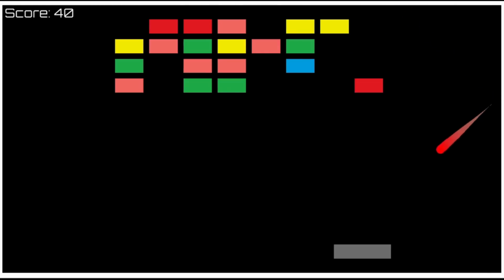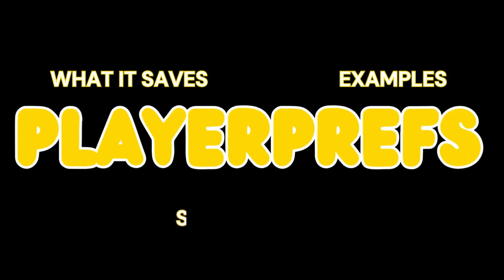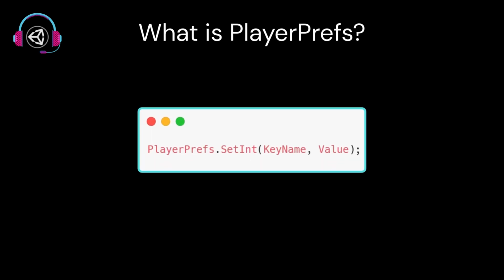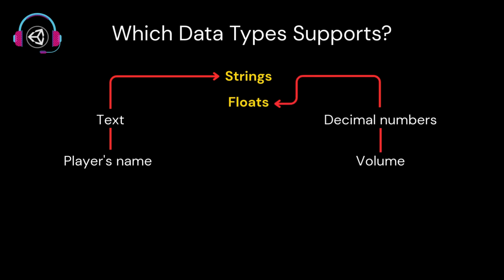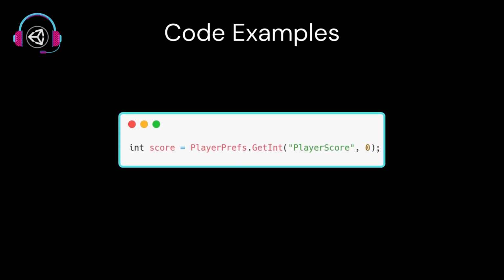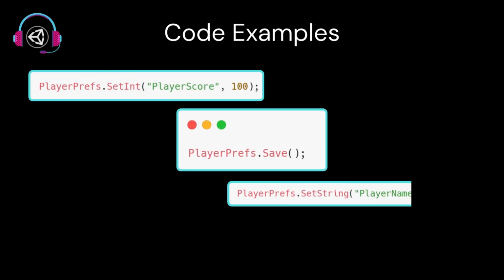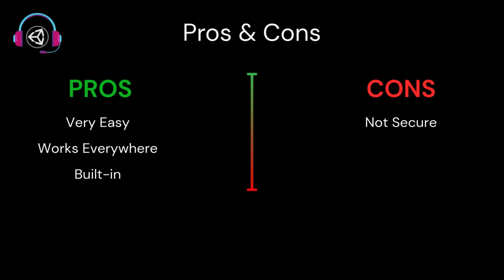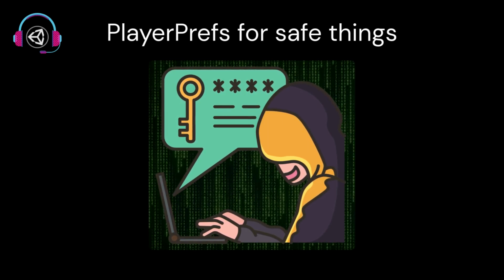The Easiest Save System in Unity (PlayerPrefs Tutorial)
Want to learn how to save game settings, high scores, or player preferences in your Unity game?

The built-in PlayerPrefs system is the fastest way to get started!

In this beginner's guide,
we break down exactly what PlayerPrefs is,
which data types it supports (Int, Float, String),
how to use key methods like SetInt, GetInt, HasKey, DeleteKey, and the crucial PlayerPrefs.Save() function.

We also cover the essential Pros and Cons—and why you should NEVER store sensitive data like currency here!

✨ Chapters
00:00 - Introduction
00:40 - What is Unity PlayerPrefs?
01:19 - Data types supports ?
01:43 - Code Examples
02:48 - Pros & Cons
03:16 - Personal Advice

🎮 **Code Examples Used:**
```csharp
PlayerPrefs.SetInt("PlayerScore", 100);
int score = PlayerPrefs.GetInt("PlayerScore", 0);
PlayerPrefs.Save();

🎵 Music Credits
Title: Future Technology by MaxKoMusic